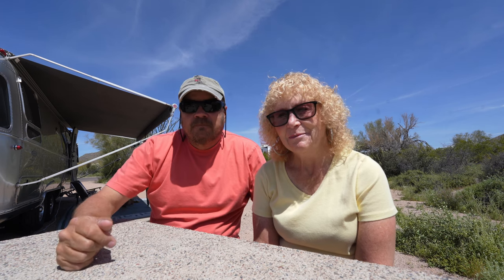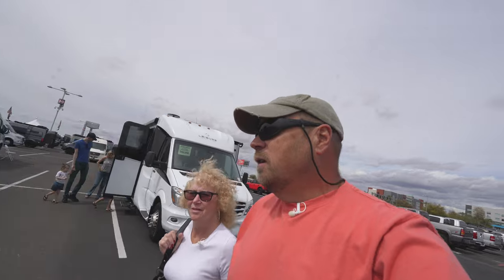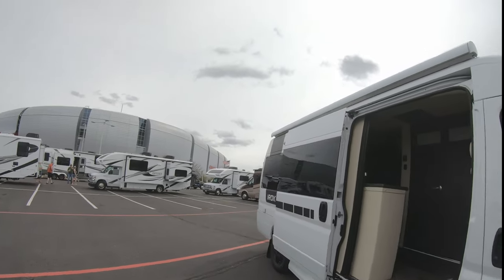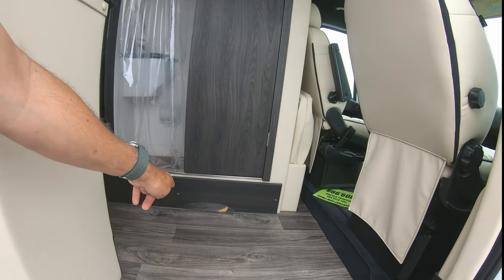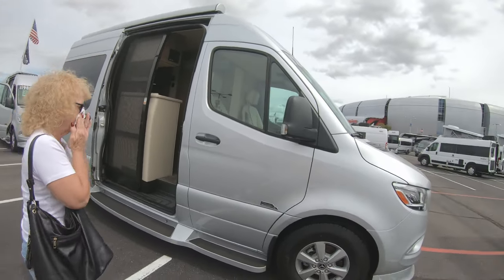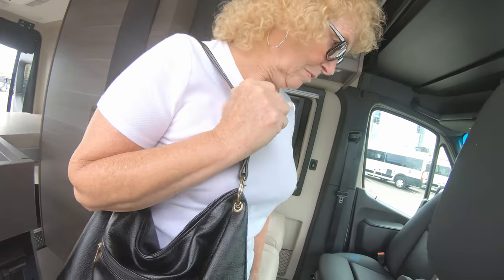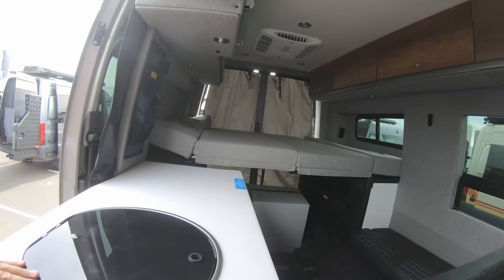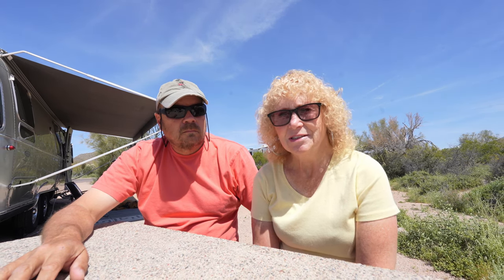"What If" we bought a Camper Van? | RV Lifestyle